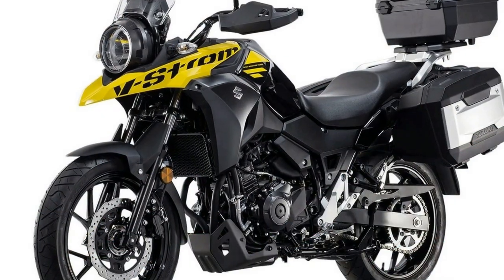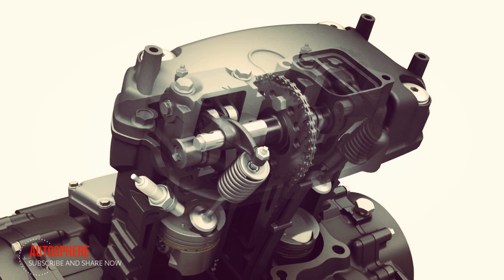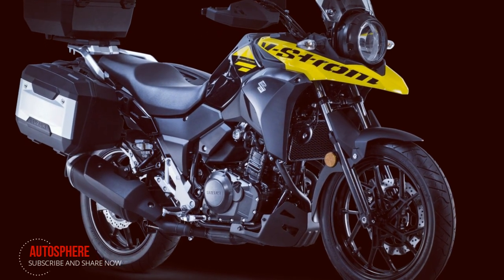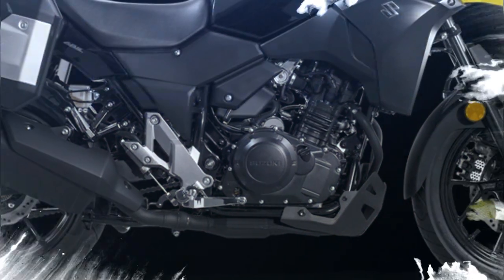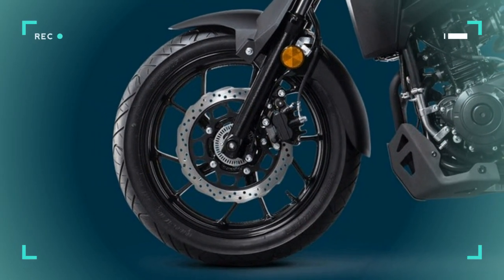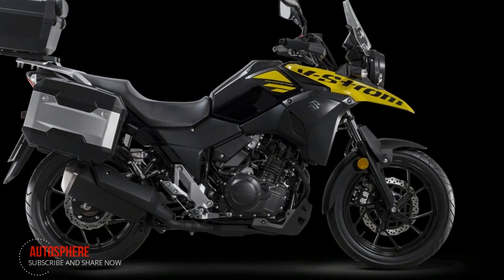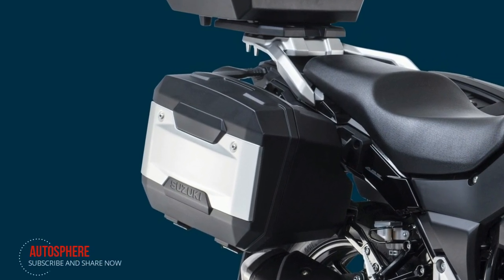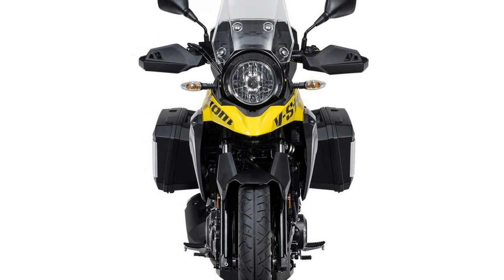GOOD VERSION !! Suzuki V-Strom 250 | Built For Adventure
The 248cc parallel twin engine that powers the V-Strom 250 has undergone thorough analysis and optimisation to maximise low- to mid-range torque and provide a powerful ride that features ease of control. The overall efficiency achieved also helps realise high levels of fuel economy and clean performance. With a full tank of fuel, the V-Strom 250 has a riding range of over 310 miles.
The two-into-one exhaust system for the V-Strom 250 features an optimised shape for the chamber in front of the catalyser. This maximises acceleration performance at mid-range speeds, while the efficiency of the system also reduces exhaust emissions. The silencer adopts a shape that contributes to better engine output and torque by reducing power loss. It delivers a pleasing sound while its design also contributes to better cornering.
The V-Strom also features dedicated mounting clips to accommodate the optional accessory side cases for a truly integrated design. There is also a large aluminium rear carrier (8.5kg maximum capacity) that is perfect for mounting extra items you wish to carry, it’s fitted with hooks for attaching straps and this unit can also be used for attaching the optional accessory top case too.
The flair of newly designed 10-spoke wheels pairs with tyres that provide  strong grip on the road. Stopping power is provided by petal-type front and rear disc brakes. An Antilock Brake System (ABS) made by Bosch is also equipped to deliver yet greater confidence and control.